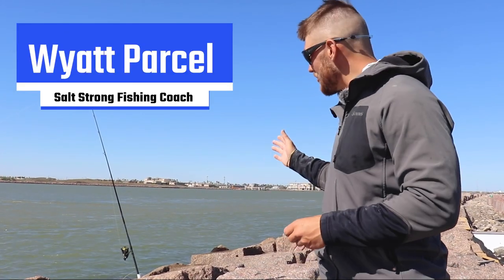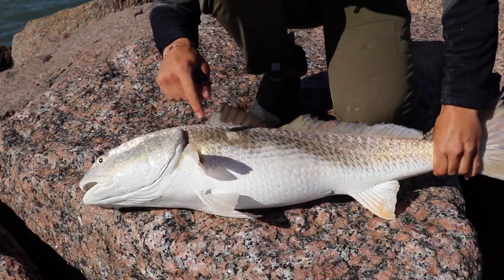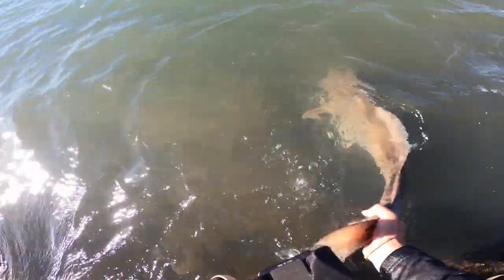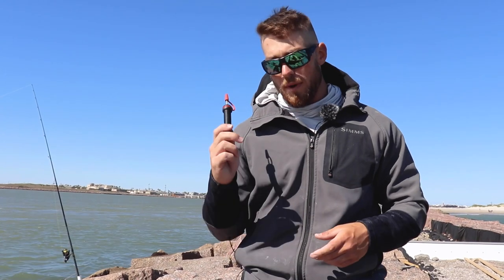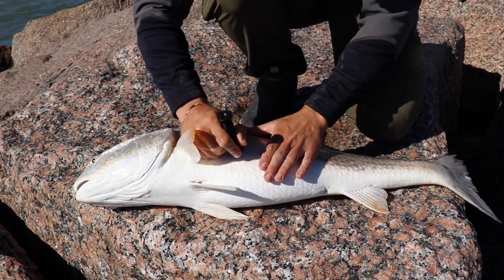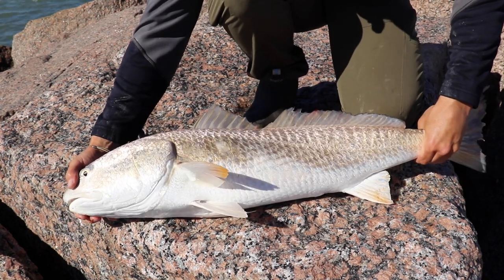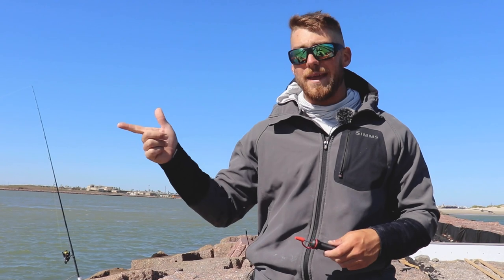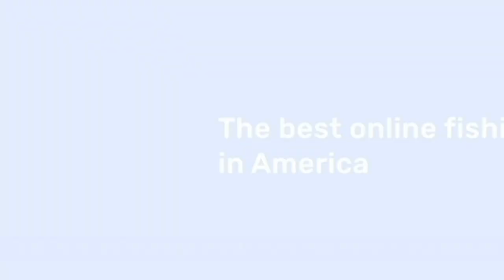How to Vent Bull Redfish (Keep The Redfish You Catch Alive After Releasing Them!!!)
How do you vent bull redfish?

Why should you vent bull redfish after catching them?

The best way to make sure your redfish doesn't go belly-up and die after you catch it is to make sure you properly vent the air out of it allowing the fish to return to the bottom!

Check out this video to see how you should be venting redfish prior to release if they need it!

What other questions do you have about venting bull redfish?

Let me know if you have questions or feedback in the comments on our Fishing Tips